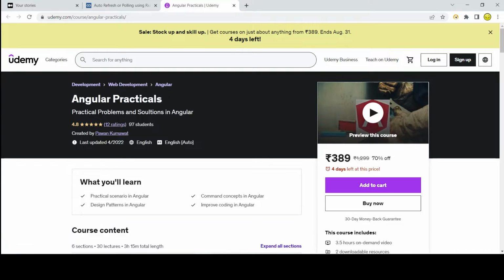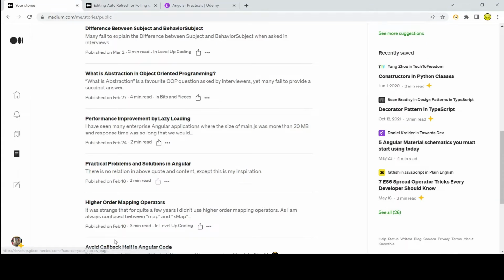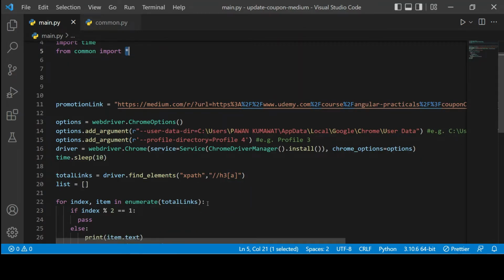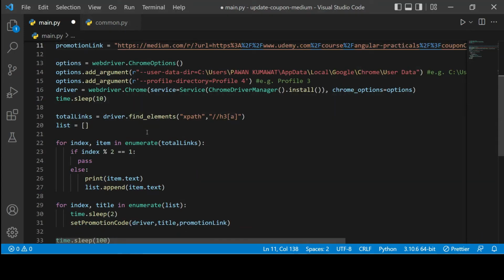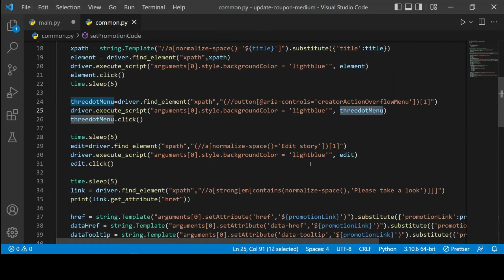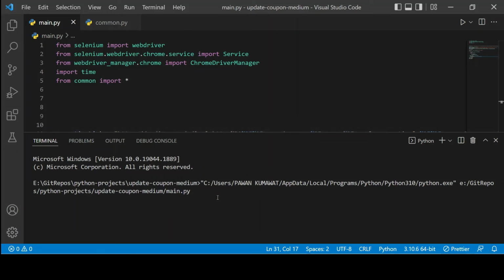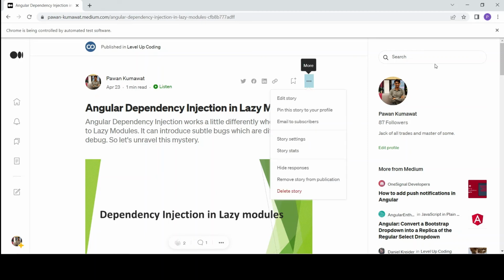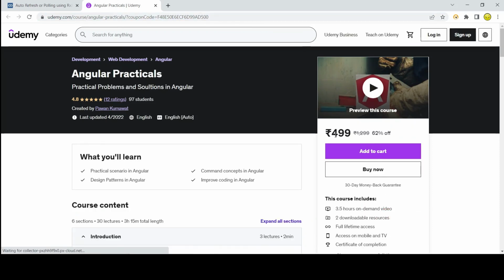Process Automation in Python and Selenium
Install python
Install modules
     pip install selenium
     pip install webdriver-manager